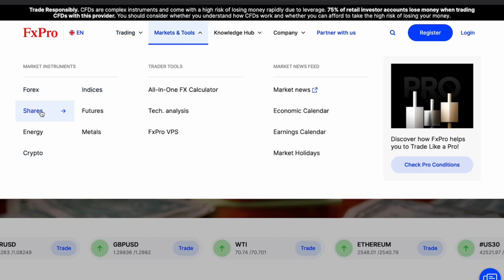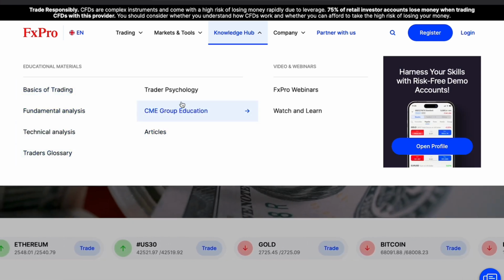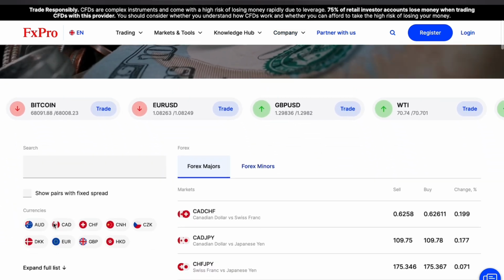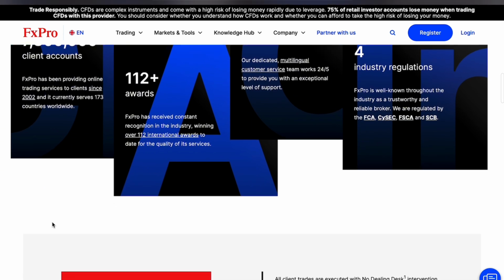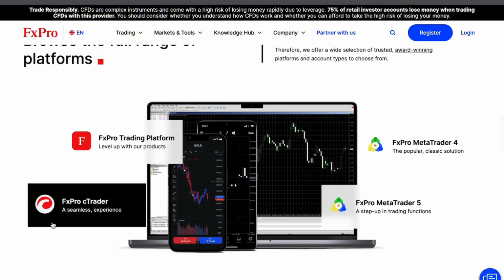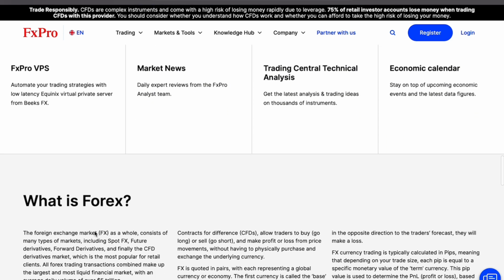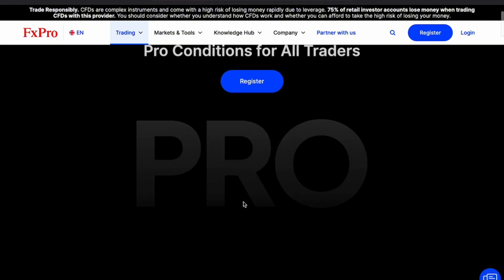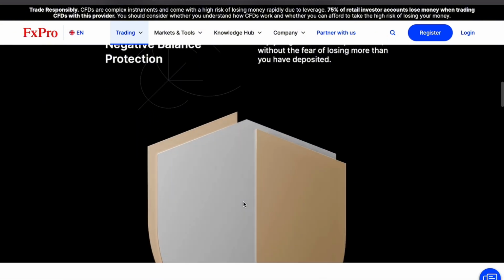Honest Review of FXPro: My Real Experience With This Broker!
Best Brokers:
- Multibankfx Honest Review of FXPro: My Real Experience With This Broker!

Curious about copying trades of top traders and building wealth?

In this video, I provide an honest and detailed review of FXPro, covering everything from its features, services, and fees to its pros and cons. Whether you're new to trading or just considering FXPro, you'll get a full understanding of this platform.